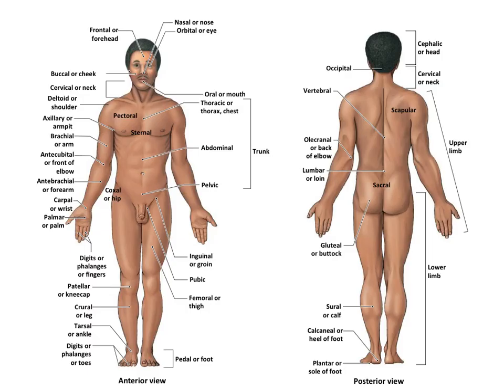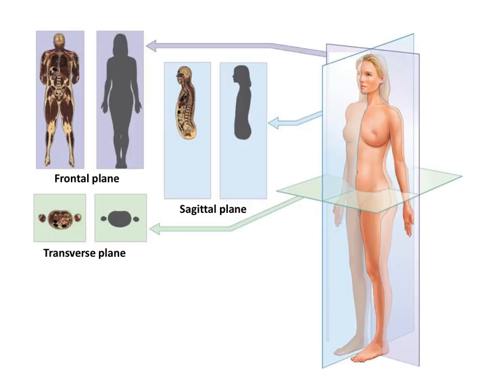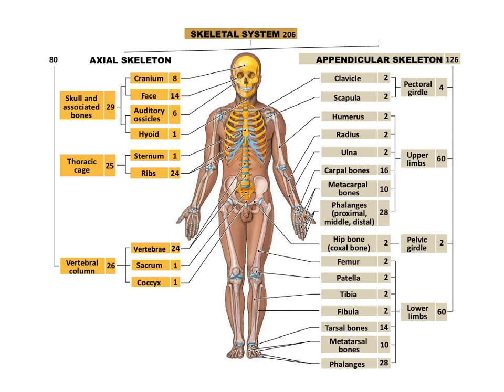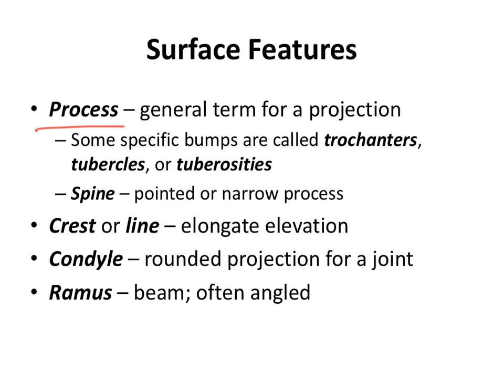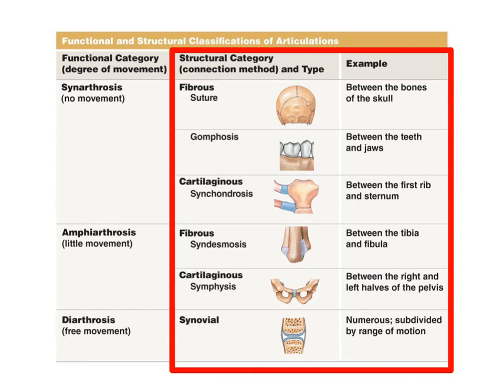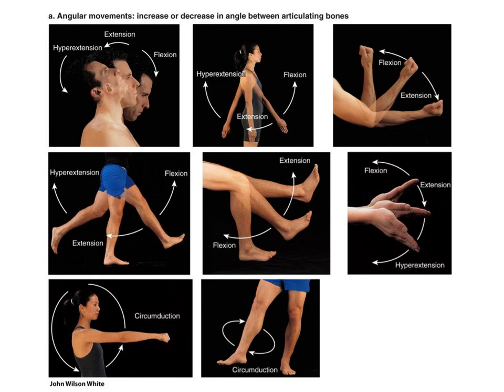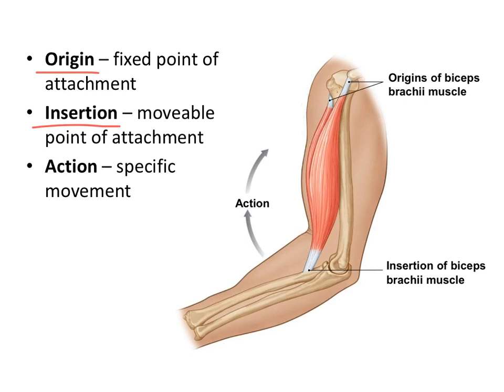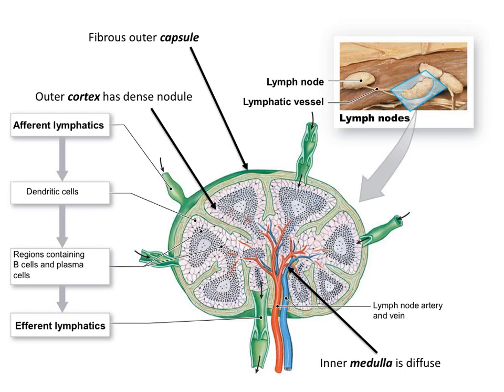Introduction to Gross Anatomy and Anatomic Terminology